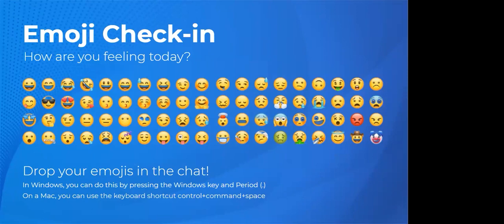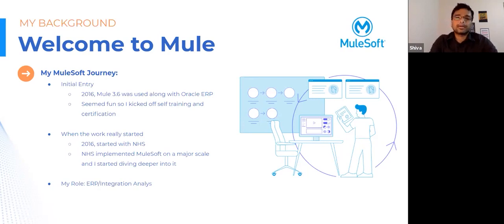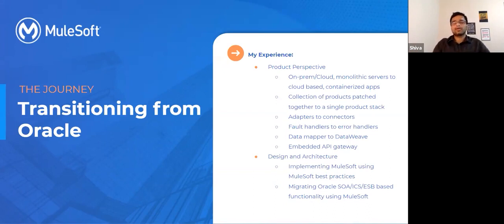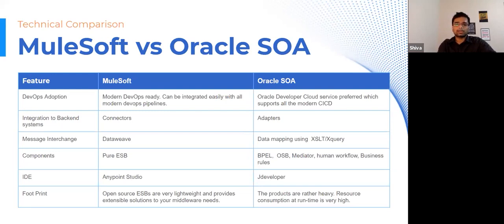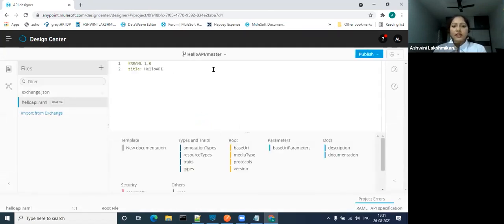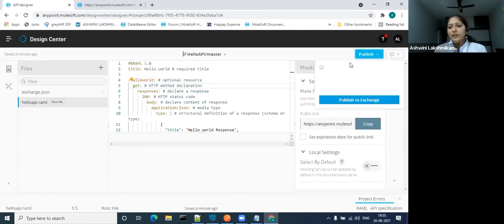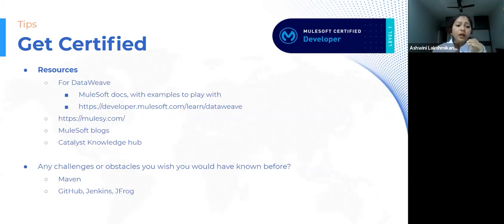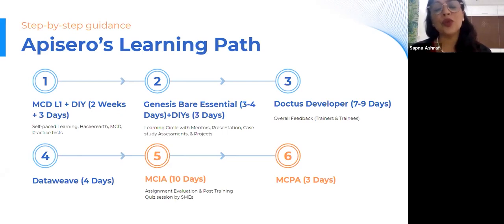How to Mule Oracle